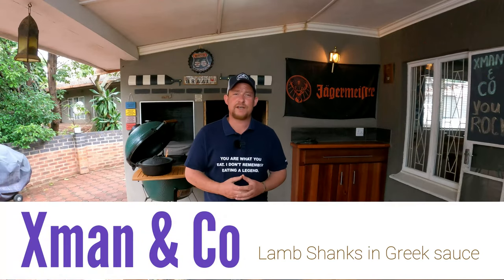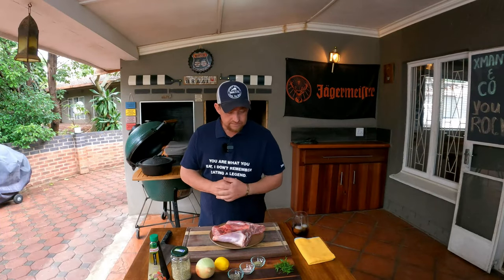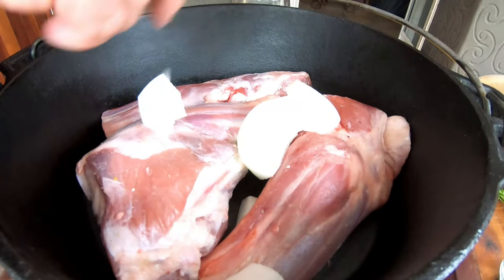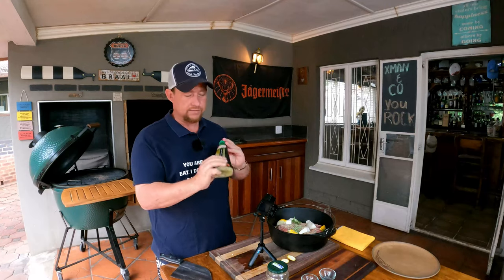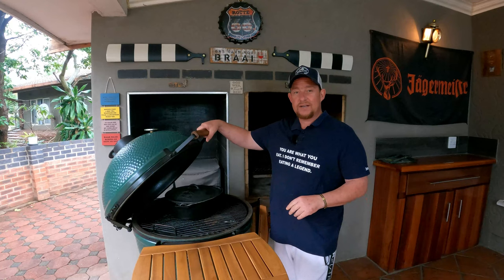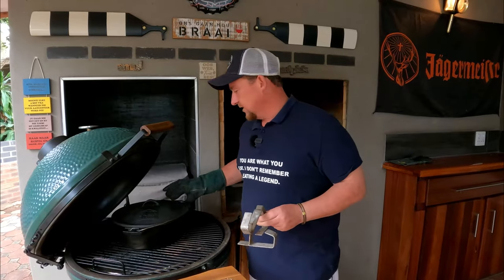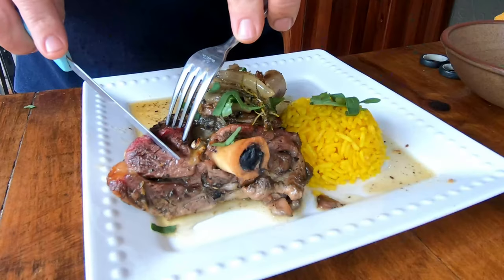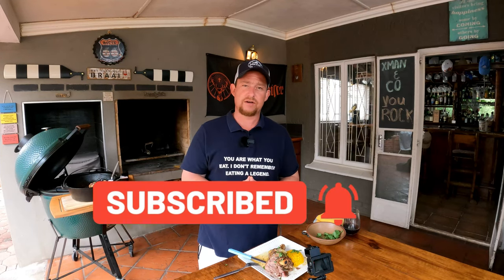Lamb Shank Recipe in a Dutch Oven | Xman & Co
We share an amazing recipe of a lamb Shank recipe made in a dutch oven in greek sauce. Join us now and do not miss out on this Lamb Shank recipe.

Cooking time :-

Xman & Co.